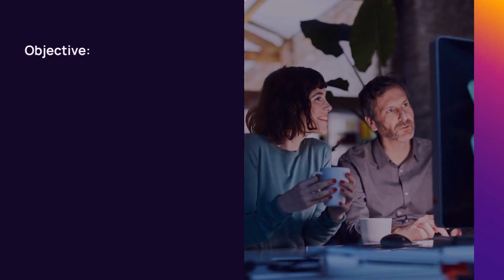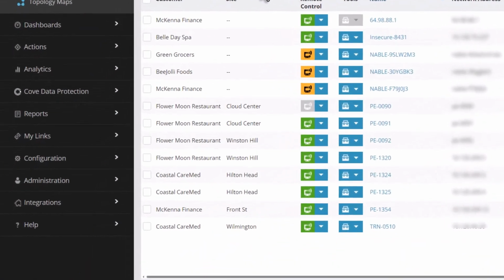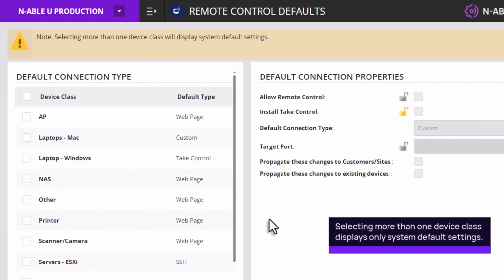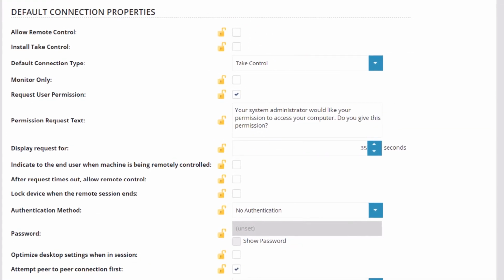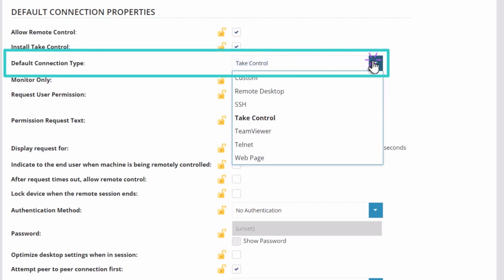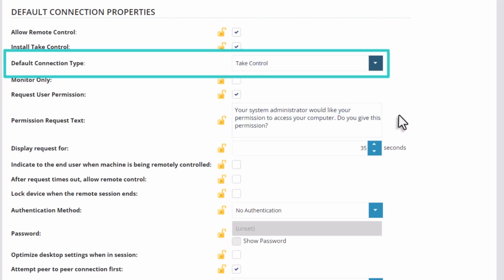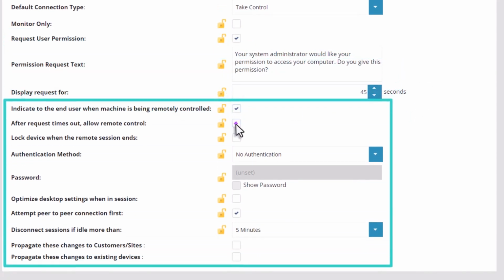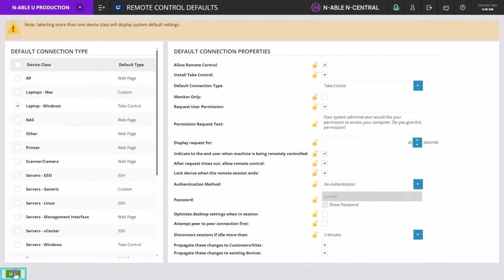Configure Remote Control Defaults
In this video, you’ll learn how to configure Remote Control default settings for multiple devices in N‑able N‑central as part of the Cybersecurity Maturity Model Certification (CMMC) Compliance Getting Started series.

N‑able N‑central is a platform used to manage and monitor customer devices across customers and sites, allowing technicians to view device status, apply configurations, and support ongoing maintenance. This training provides an overview of how Remote Control default settings are configured from the Administration Defaults area and how those settings apply across device classes.

The video explains how default connection types and Remote Control settings are selected for a device class, how lock indicators are used to prevent changes at the customer, site, or device level, and how default settings can be propagated to customers, sites, and existing devices.

By the end of this video, you’ll understand where Remote Control default settings are configured in N‑central, how locked defaults affect device behavior, and what happens when changes are applied across multiple devices.